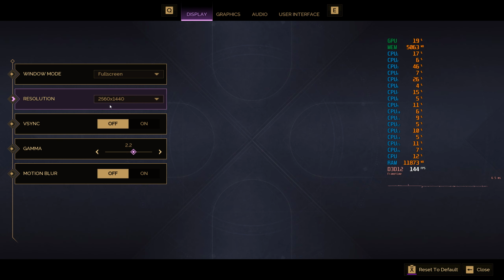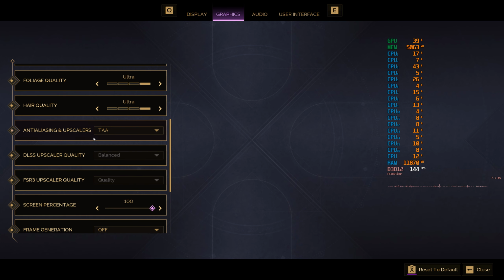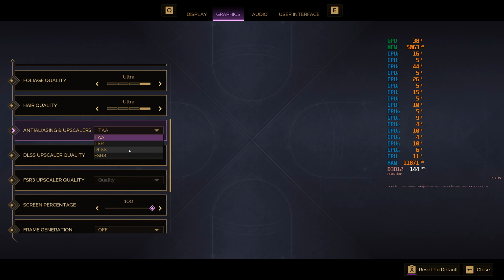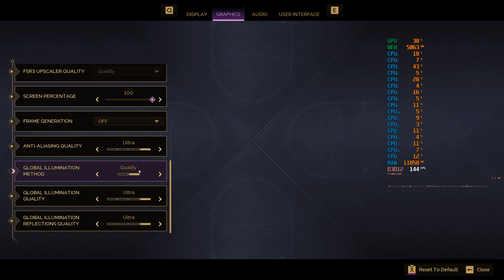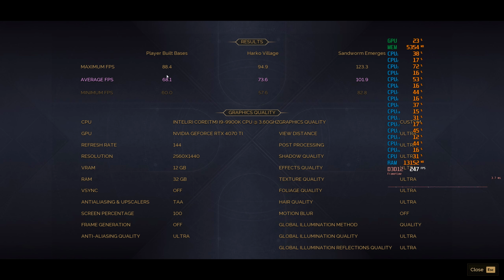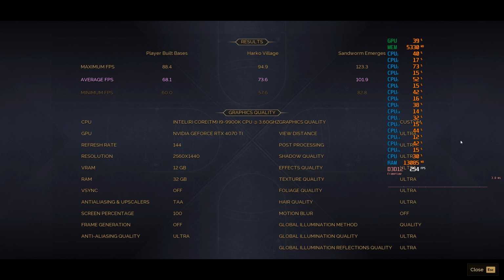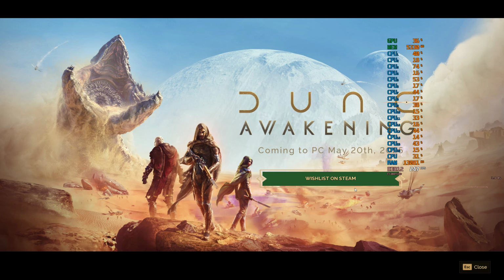Dune : Awakening 2025 / i9 9900K / 4070Ti / Ultra Settings/ Benchmark Demo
Let's see how the sand impacts the performance of older gen CPU.

Intro 00:00-01:32
Settings 01:32-02:59
Benchmark 02:59-05:52
Results 05:52-06:56